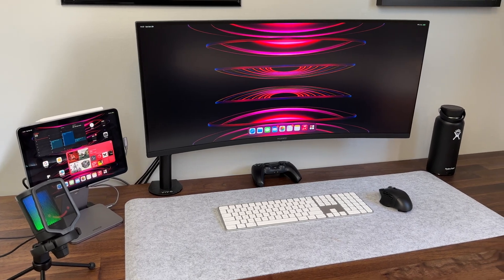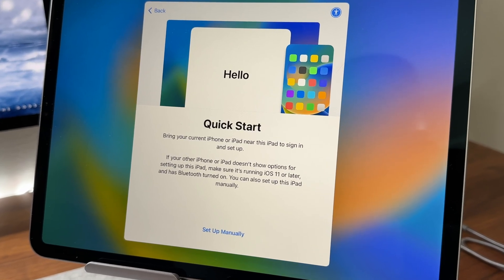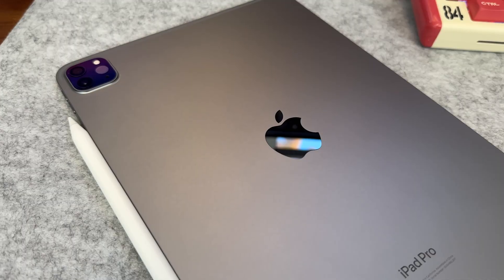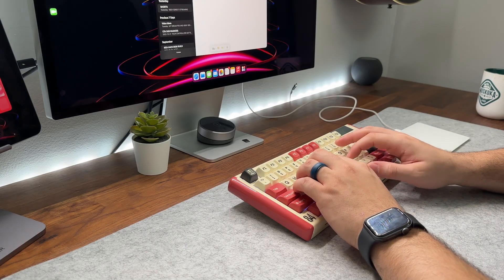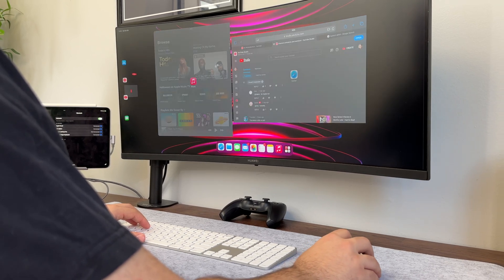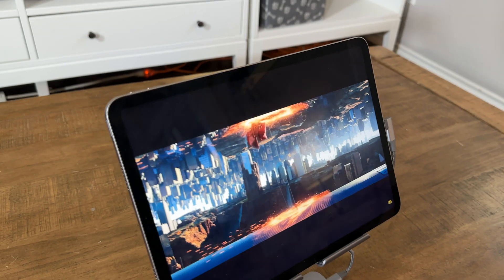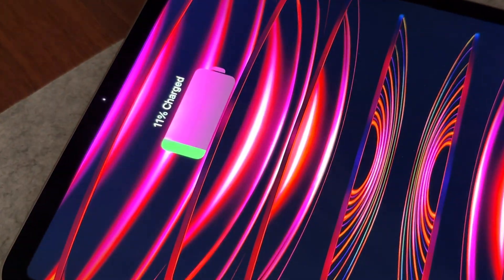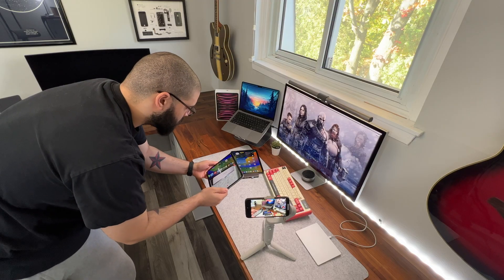The iPad Pro 2022 (M2) is ACTUALLY Good! But…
Anker 541 USB-C Hub (6-in-1, for iPad) | Compact and multifunctional USB-C hub for M1 iPad

Anker Anker 551 USB-C Hub (8-in-1, Tablet Stand) | Turn your M1 iPad into a workstation

The M2 iPad Pro can finally be a desktop replacement and honestly it surprised me how well it performed. While not perfect it's a huge step in the right direction in terms of compatibility and it's an actual good experience

M2 iPad Pro

All other items in my setup can be found below.

Product Links:
Gigabyte M32Q Monitor
MacBook Pro
Dawntree Desk Mat
Anker Hub
Blue Yeti
PS5 Camera
Anker Camera
RAZER OROCHI MOUSE